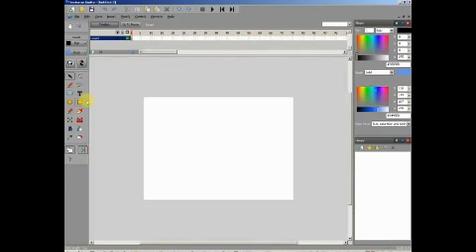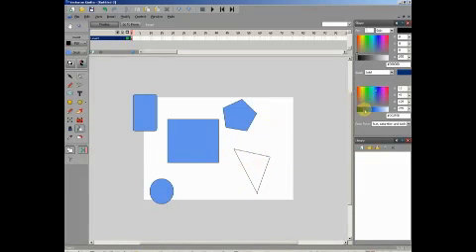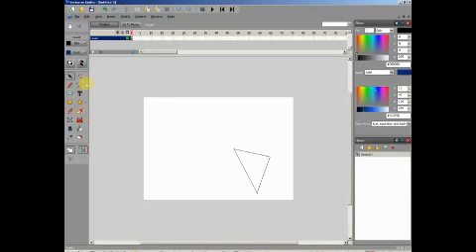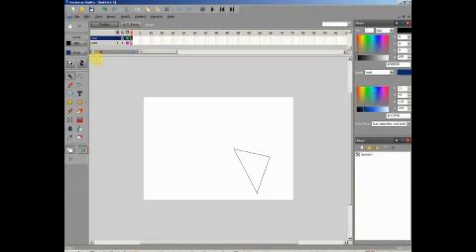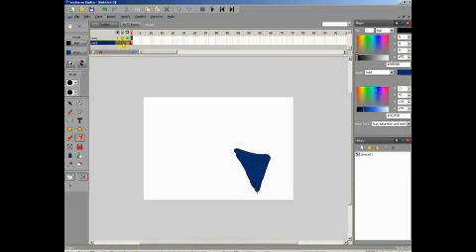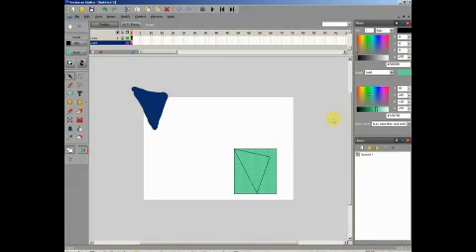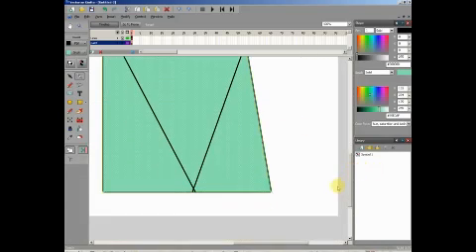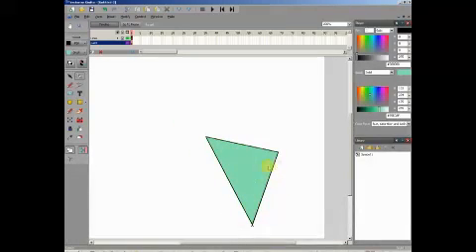Vectorian Giotto short fill bucket tutorial.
I teach you about the fill bucket tool also soon after this I will record a higher quality version.